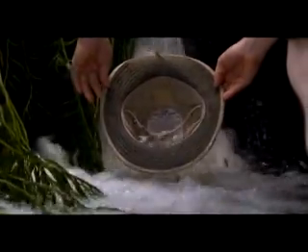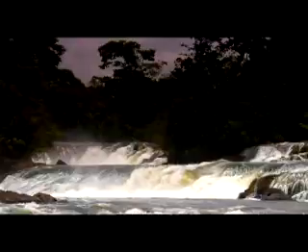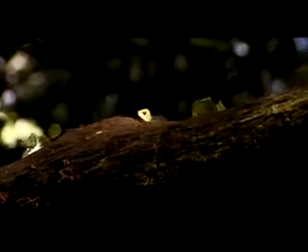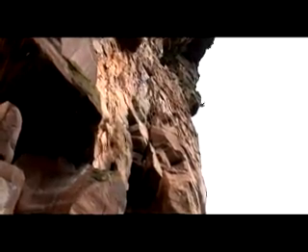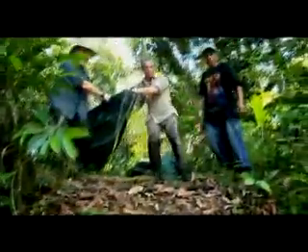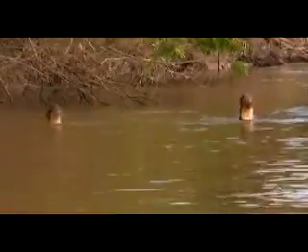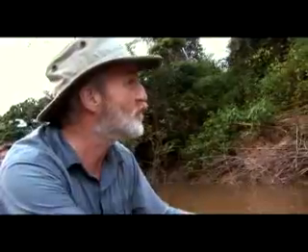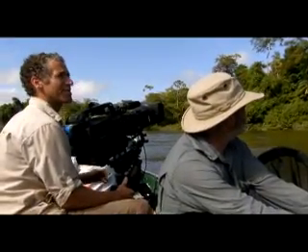Lost Land of the Jaguar EP3 P2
Guyana's pristine rainforest